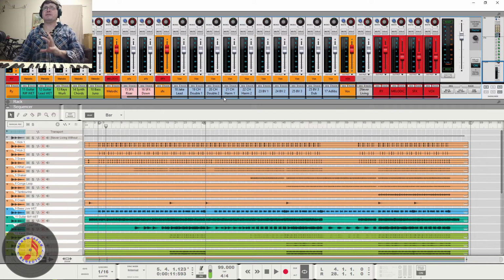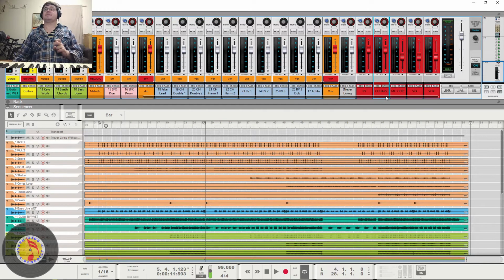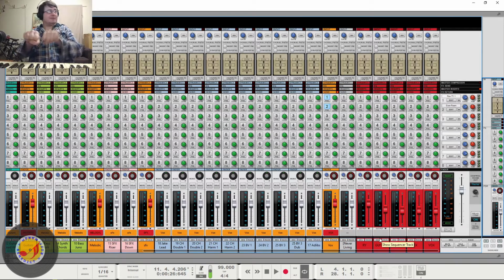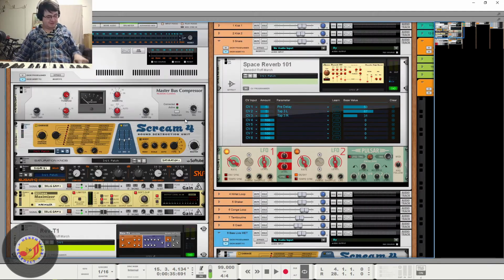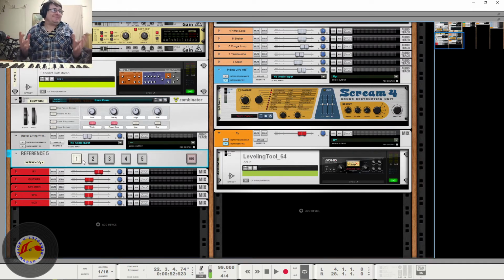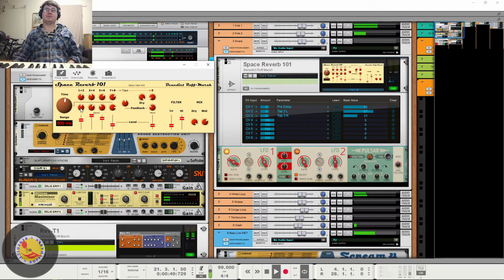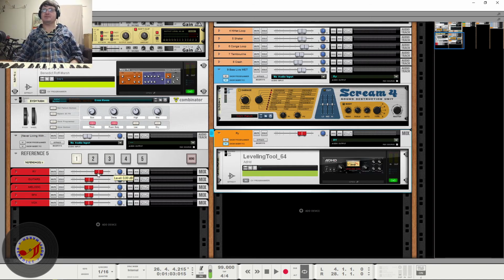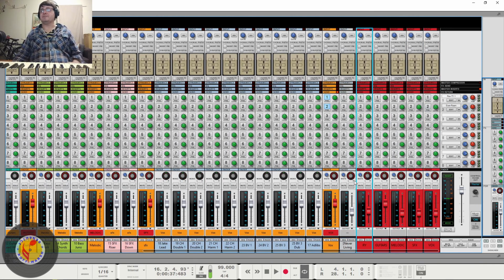Bussing to handle BIG Mixes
Large mixes are more common than they used to be as there are fewer technical limits on track count than when the tape machine only had 8 Tracks. As mixes grow, so must our understanding of how to manage the extra material - and hopefully how to use only what adds value in the first place. The most logical solution is still the one created back when we were using hardware consoles: the Bus (or Group).